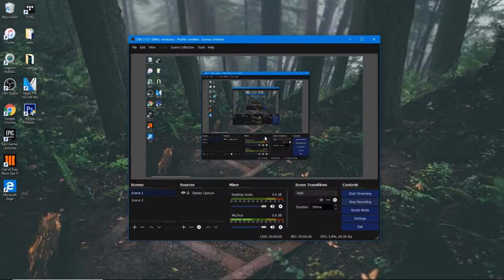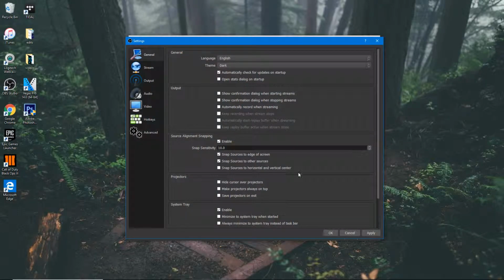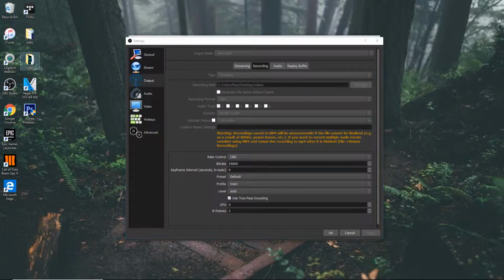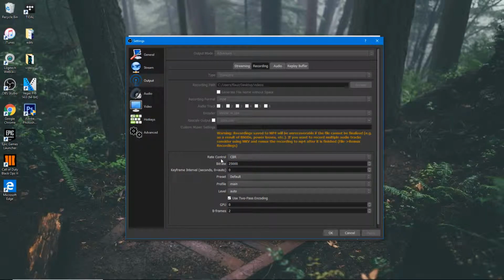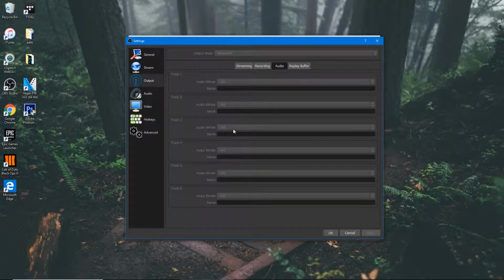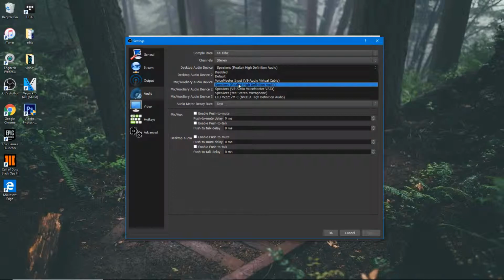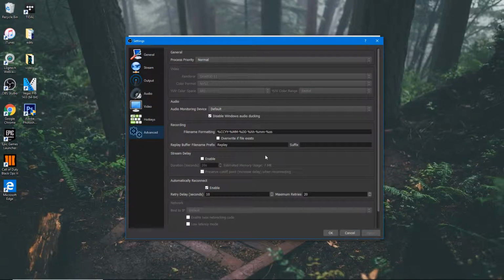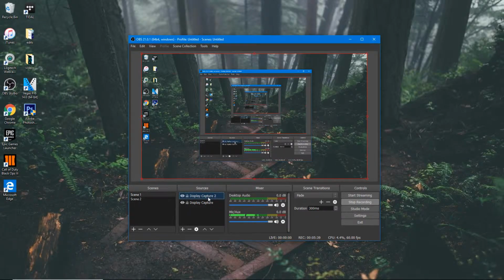Best Recording Settings For OBS Studio! (June 2018)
Here are the best settings for OBS Studio This tutorial will cover all you need to know to get record PC games like Fortnite and PUBG, or even your desktop at high quality for free!